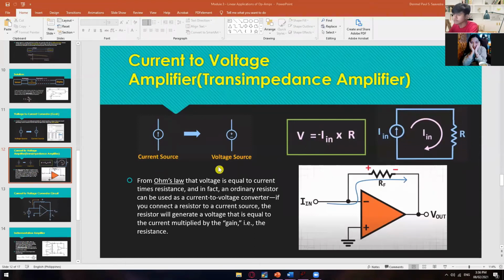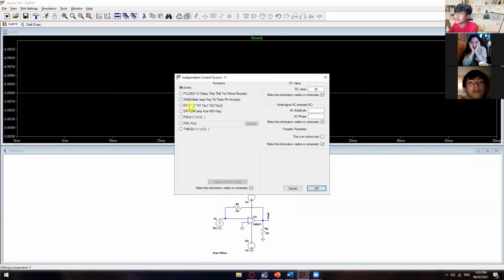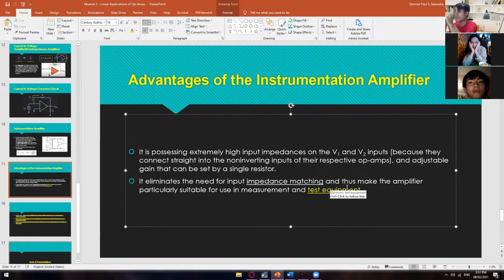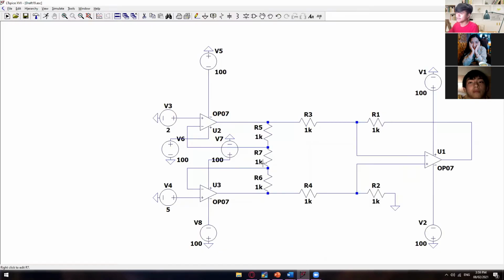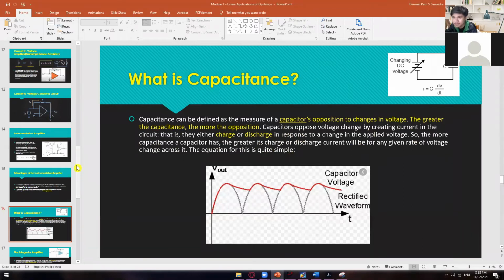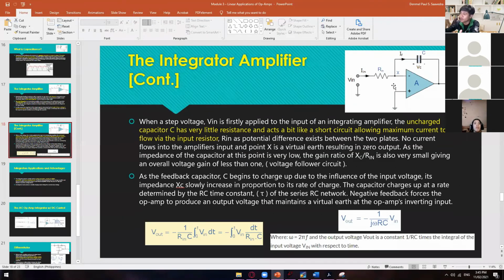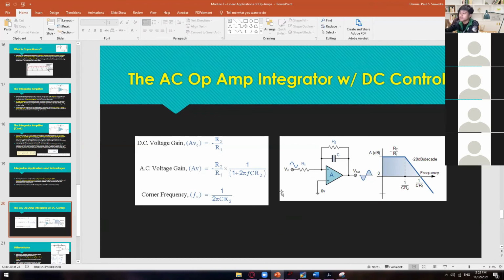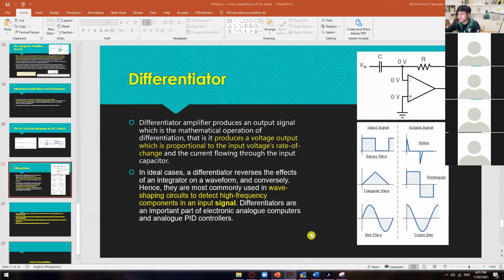SigSen - Linear Applications of Op Amps Part 2